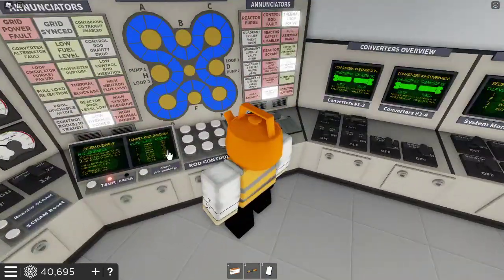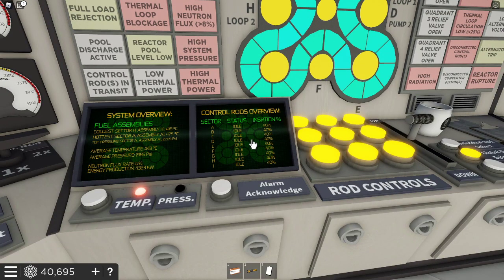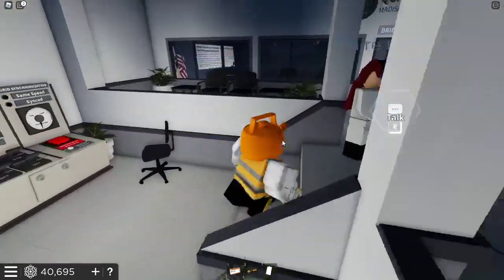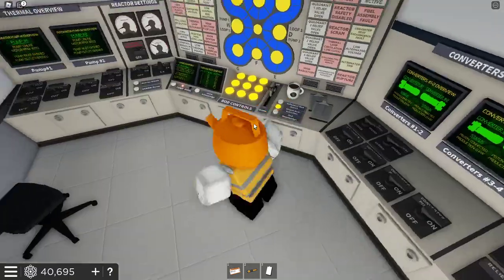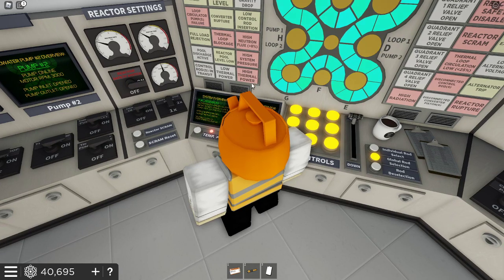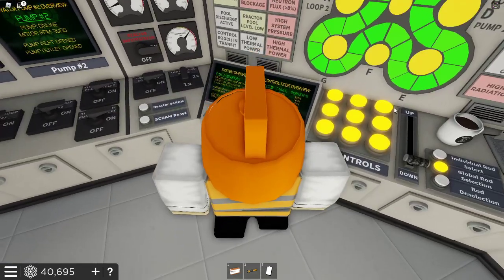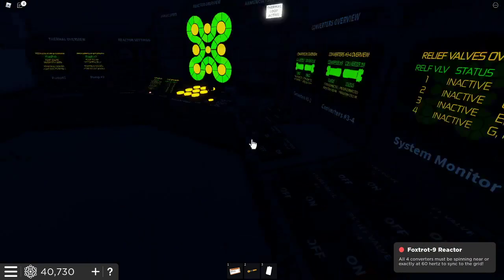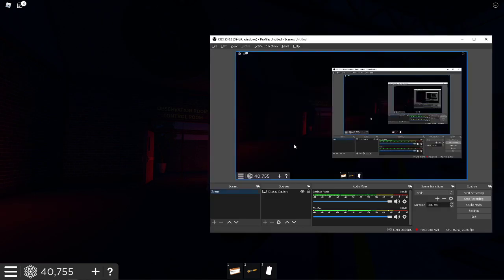Foxtrot-9 Reactor Tutorial (QSERF)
This video will teach you how to operate the Foxtrot-9 Reactor in QSERF, including startup and grid syncing.